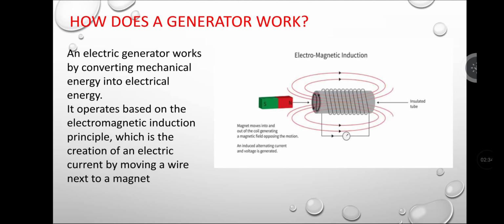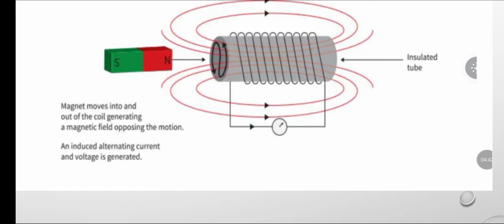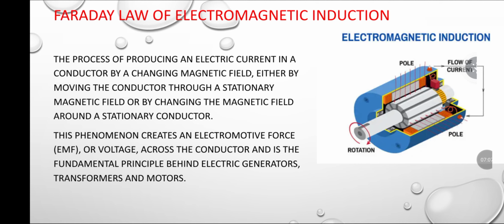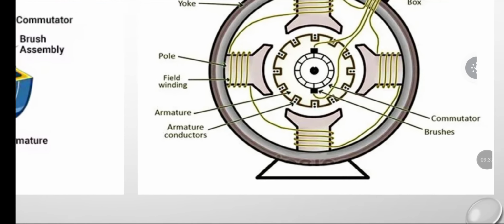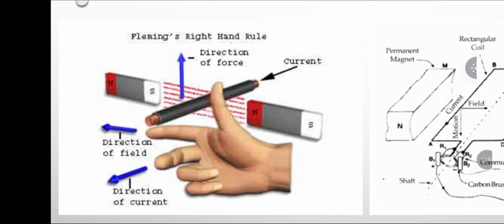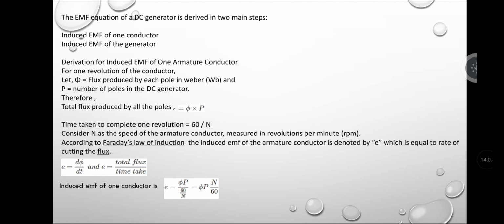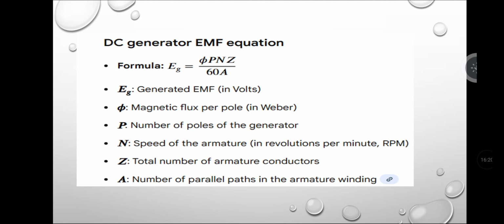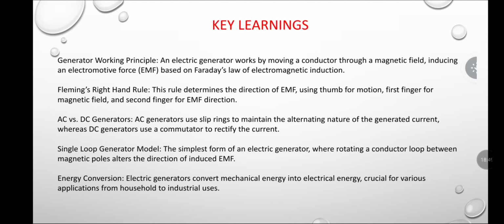06. Electrical Generator